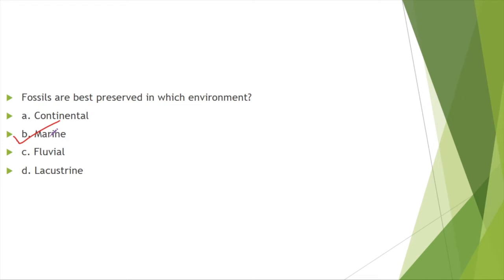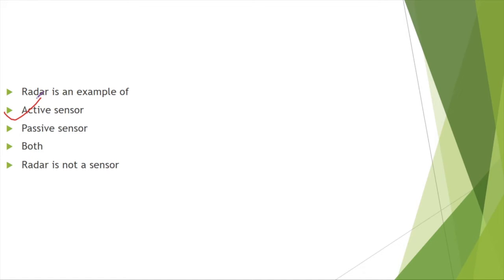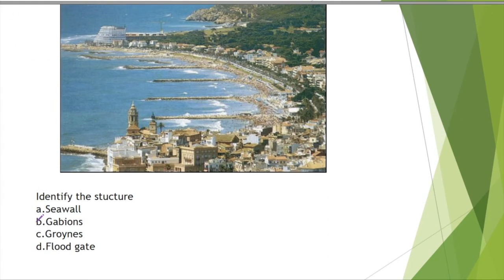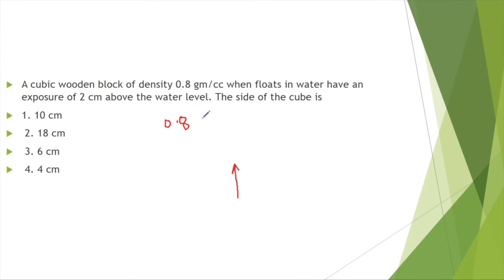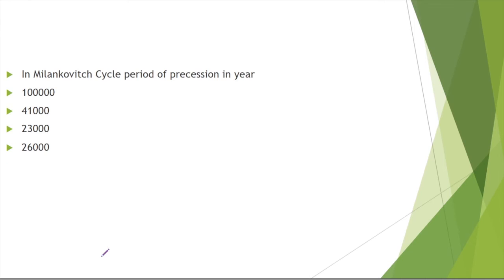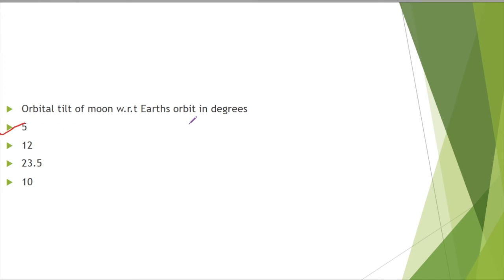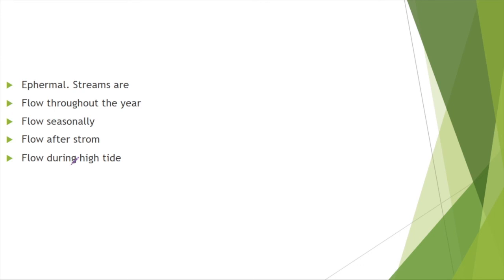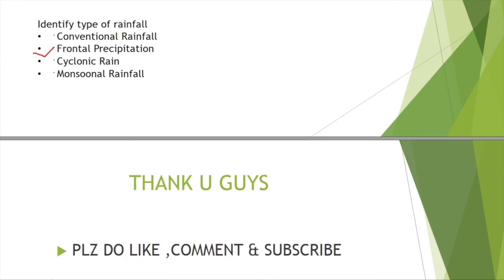CSIR NET JRF EARTH SCIENCE SOLUTION PART VII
This is a very helpful video for students preparing for NET JRF.(Earth Science, Atmospheric, Oceanic, Planetary Science) In this i will explain questions of Earth science, oceanography , atomspheric science in a very convenient way for someone to understand. More videos are coming soon.